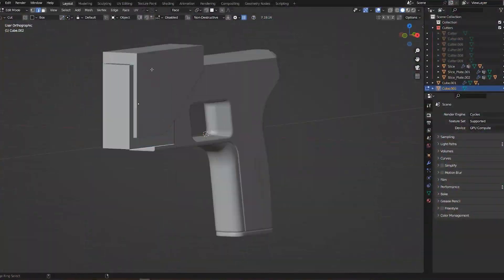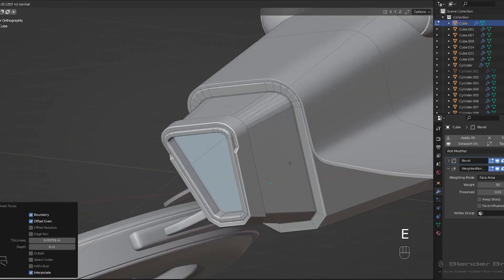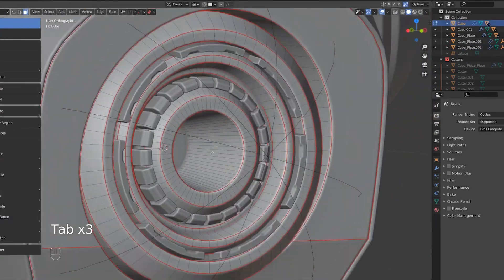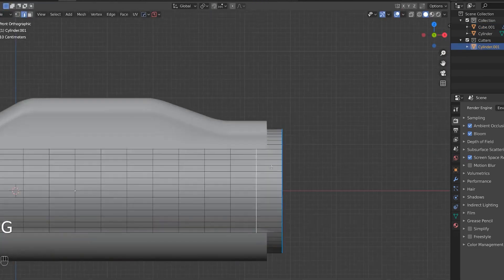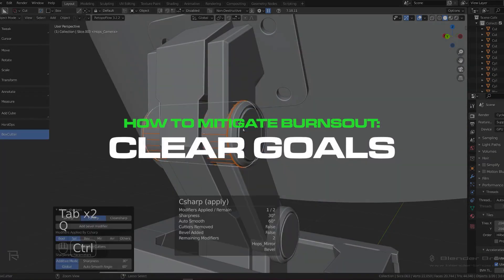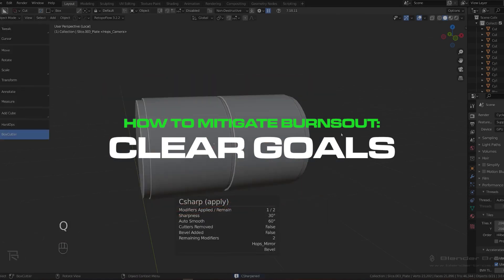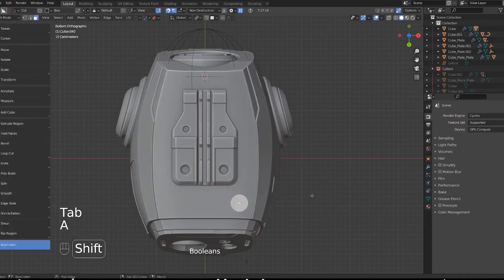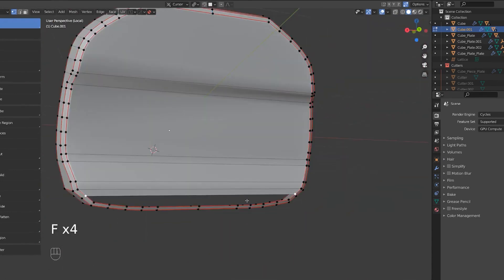Are BURNOUTS Real?